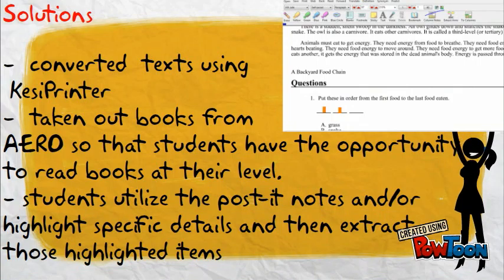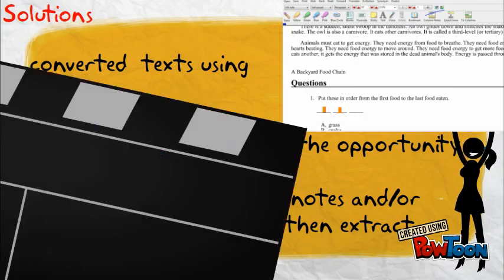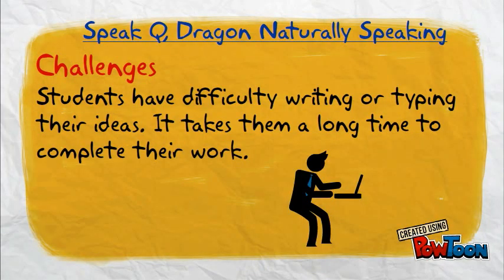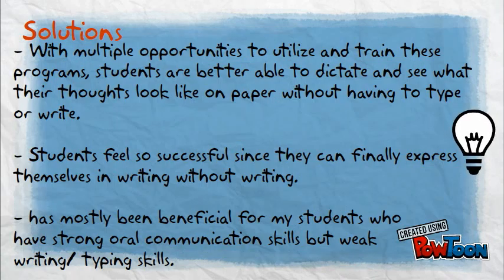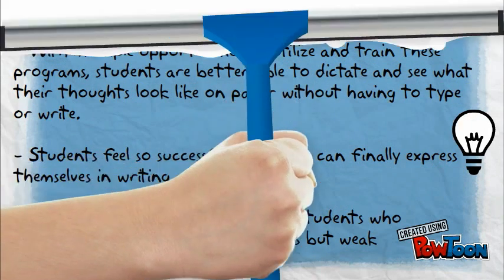Special Education Technology